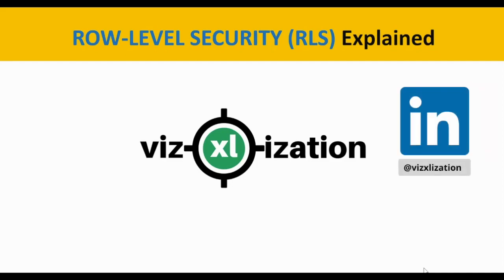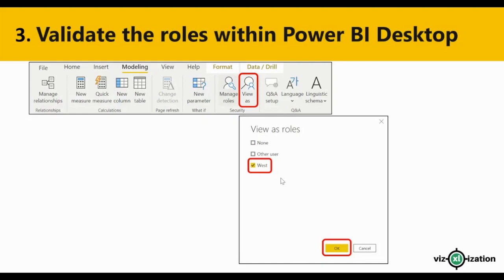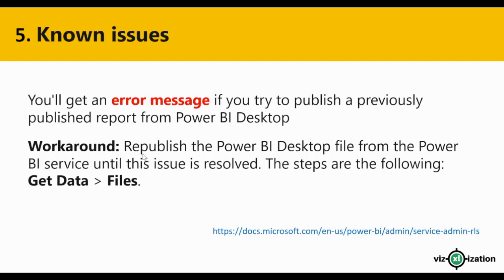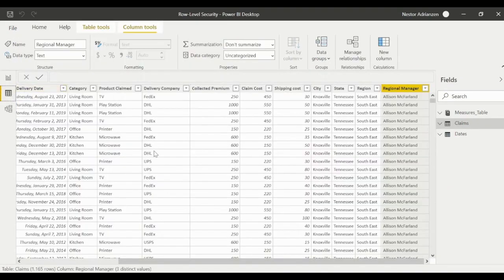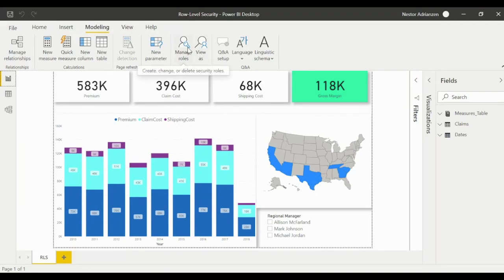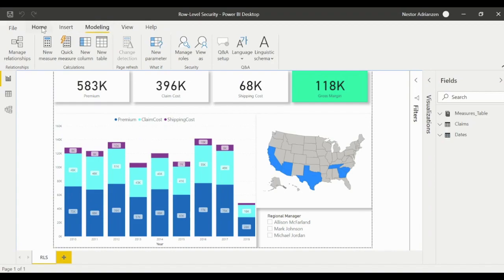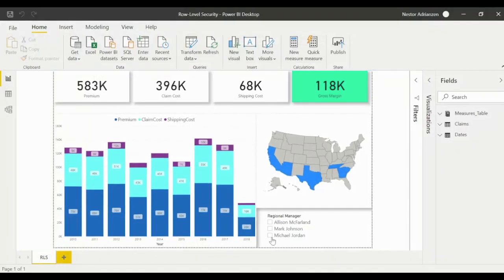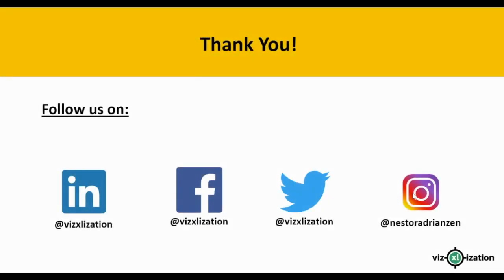How to Apply ROW-LEVEL SECURITY (RLS) in Power BI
How to Apply ROW-LEVEL SECURITY (RLS) in Power BI/ In this video, we will learn how to use Row-Level Security in Power BI. We will learn how to create roles in Power BI Desktop and then add members to those roles in Power BI Service.

Navigate through the content below:
0:36 Content
0:52 Row-level security (RLS)
1:34 Define roles and rules in Power BI Desktop
2:50 Validate the roles within Power BI Desktop
3:50 Limitations on cloud models
4:55 Know issues
5:56 Manage security on your model
7:31 Practical case

If you liked the content, feel free to buy me a cup of coffee 😀👇